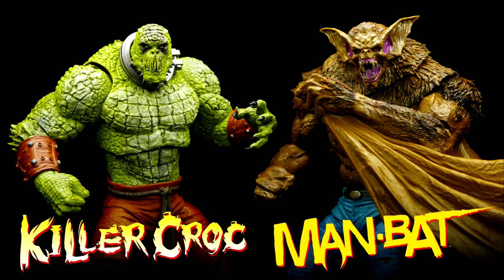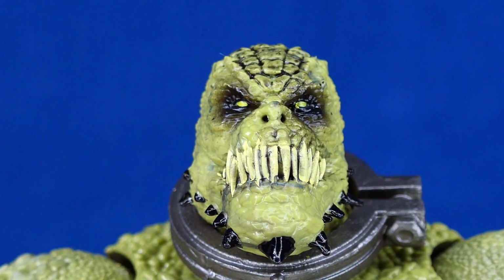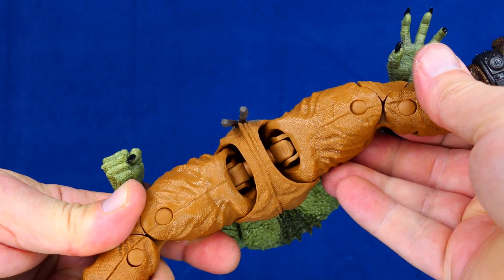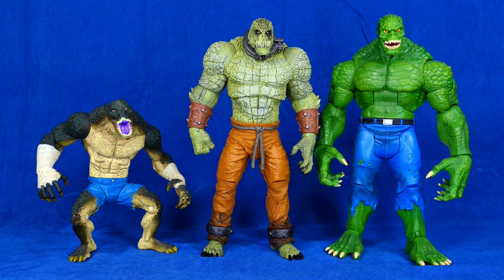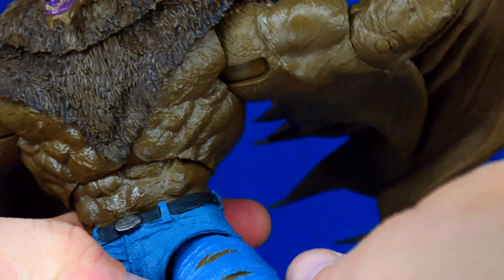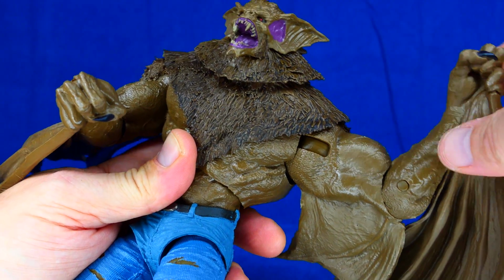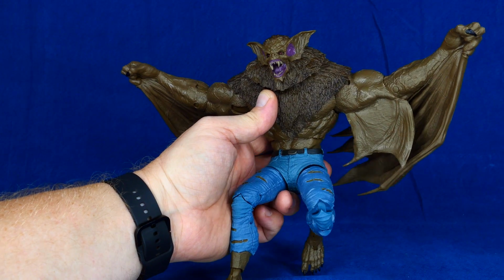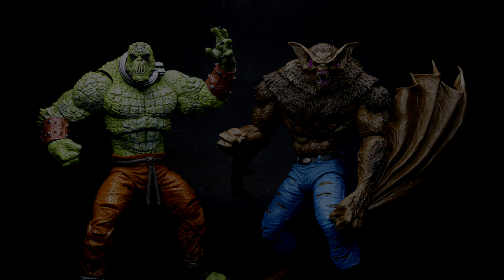McFarlane Toys DC Multiverse Mat-Bat and Killer Croc Action Figure Review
Today we review the new McFarlane Toys DC Multiverse Rebirth Mat-Bat and Arkham Asylum Killer Croc Action Figures!